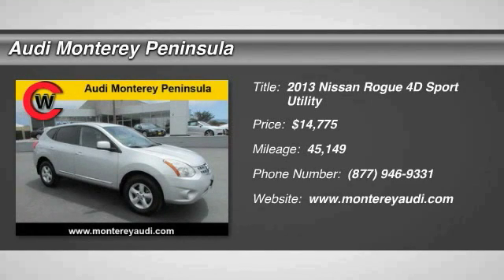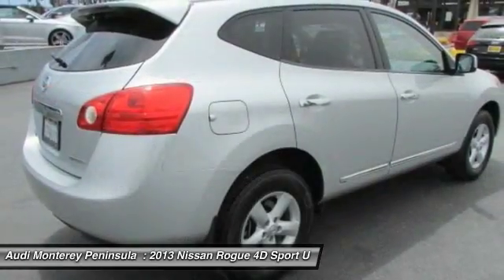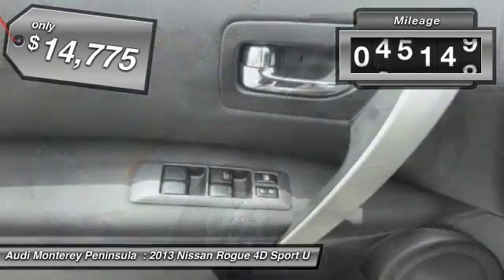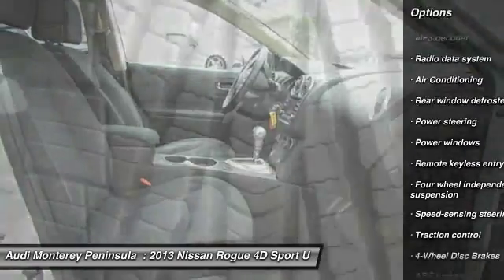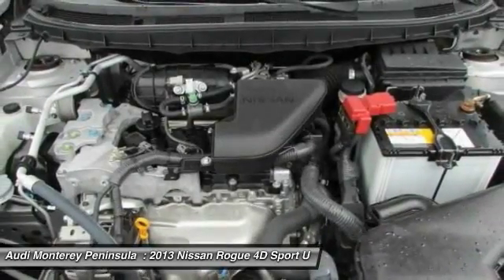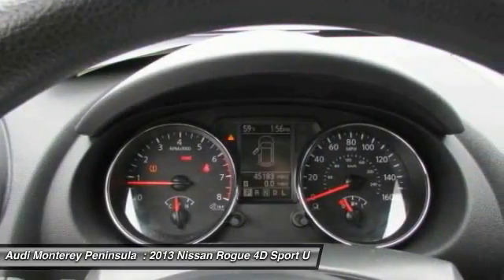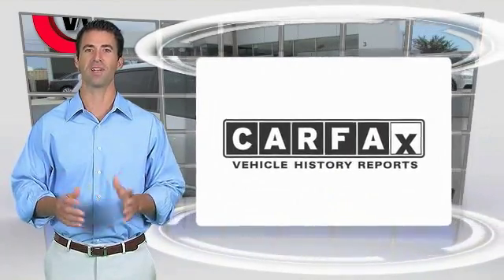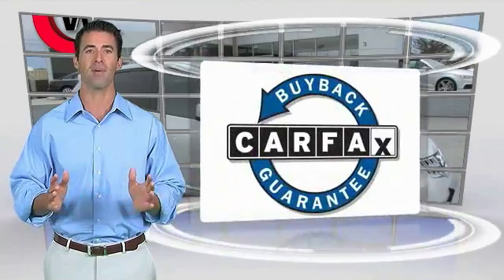2013 Nissan Rogue Seaside CA A3828A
Clean Vehicle History Report and Local Trade In. Passenger accommodations. Meet your easy chair. In developing our founding commitment ( The Cardinale Way ), we selected key words that are as meaningful to you as they are to our mission. One of those is relationship. With every introduction, we are looking, not for a single transaction, but to develop a relationship with our customersnot just a good relationship, but an outstanding relationship that will outlast your car.  Another key element is that everybody wins. In a time when most people believe winners create losers, we endeavor to satisfy everybody involved. It means knowing our product well and our customer even better. It means listening and caring and understanding that people buy their second-most expensive item from people they trust. Whether you are a car enthusiast, or you just need a reliable ride, the right car for you means buying exactly what you need and ideally what you want. Over forty years ago, we entered the automobile business driven by a passion for people, and recognizing cars as a vehicle for creating meaningful connections. We also understood that helping people select, purchase and finance one of the most important tools of your daily life is a valuable pursuit. Our priority is and has always been making sure your new or used-car buying experience is both satisfying and successful. Within the Cardinale Automotive Group, we know that satisfying a wide range of needs requires a diversity of quality cars. We offer new Audi, BMW, GMC, Harley Davidson, Hyundai, Mazda, Nissan, Toyota and Volkswagen cars, along with used cars, trucks and SUVs by top manufacturers.  We are committed to helping you find the right car, assisting you in choosing the right financing options, and becoming your trusted automobile dealer. Our relationship begins with our introduction and continues through the purchase, the financing, the service of the car and beyond.  We look forward to developing an outstanding relationship with you. Your quest for a gently used SUV is over. This superb-looking 2013 Nissan Rogue appears to have never been smoked in and is assured to make your nose a happy co-pilot. Cute Vehicle need a good home. Very well mannered and rarely requires feeding! :) This Rogue is nicely equipped with features such as Clean Vehicle History Report and Local Trade In.  Vehicle price and availability are subject to change without notice.